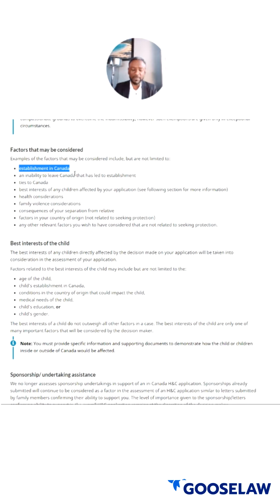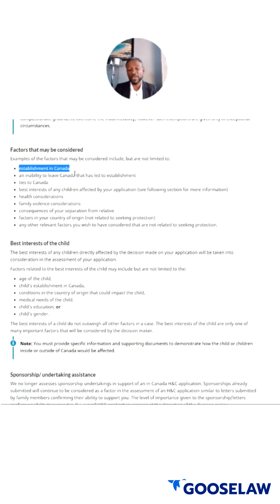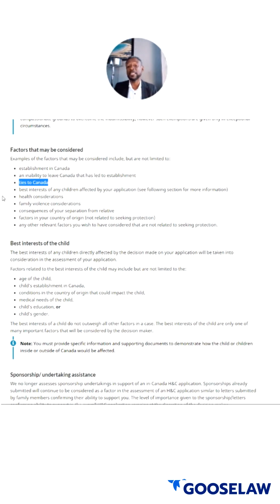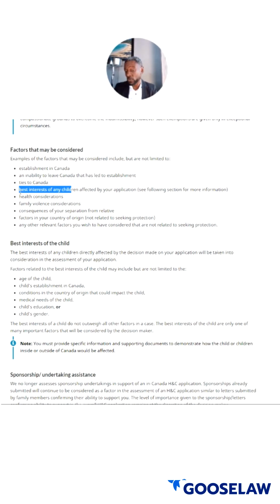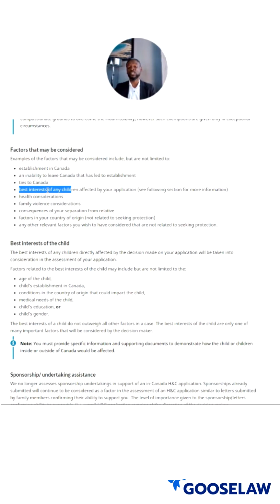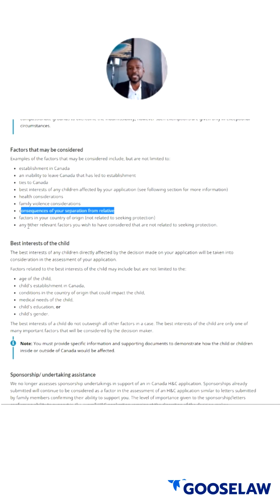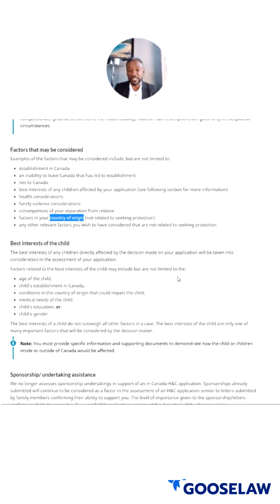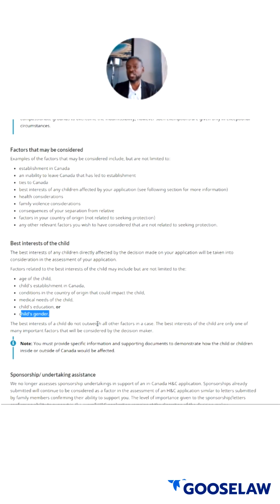Canada Humanitarian & Compassionate Application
If you don't fit into standard immigration streams like Express Entry or Spousal Sponsorship, you may feel like you are out of options. This video explores the Humanitarian and Compassionate (H&C) application, a special "exception" pathway under Section 25 of the Immigration and Refugee Protection Act. We discuss how this discretionary process allows individuals who are inadmissible or undocumented to apply for Permanent Residence based on their unique circumstances in Canada.

The three pillars of a successful H&C case: Establishment, Best Interests of the Child, and Hardship.

How your work history and community ties in Canada can help your application.

Why the "Best Interests of the Child" is one of the most powerful arguments for staying.

The legal definition of "unusual and undeserved" hardship.

The serious risks involved, including long processing times and the lack of a stay of removal.

Who this applies to
Undocumented individuals who have overstayed their visas but built a life in Canada.

Failed refugee claimants who have remained in the country for a significant period.

Families with Canadian children who would face suffering if a parent were deported.

Individuals with medical inadmissibility or those facing extreme hardship in their home countries.